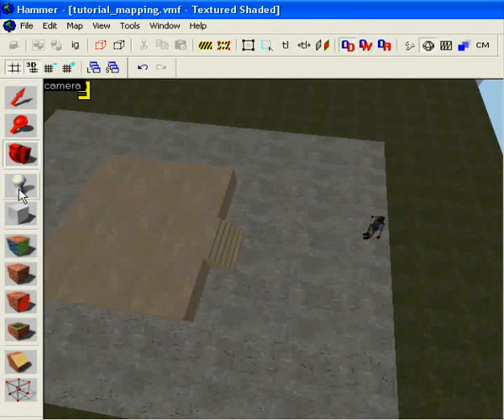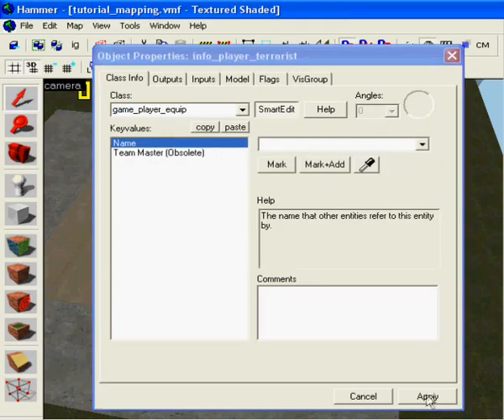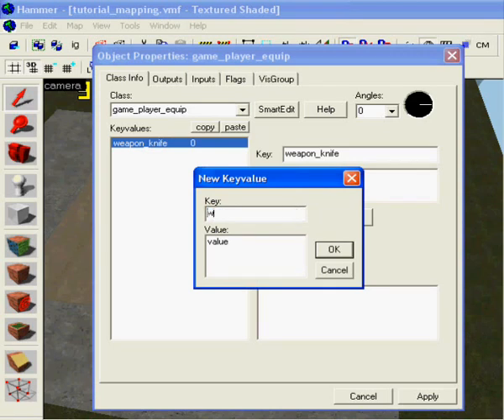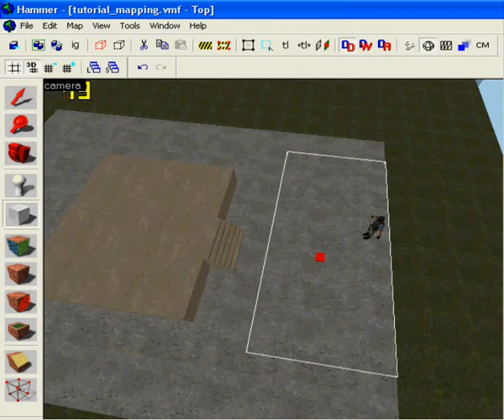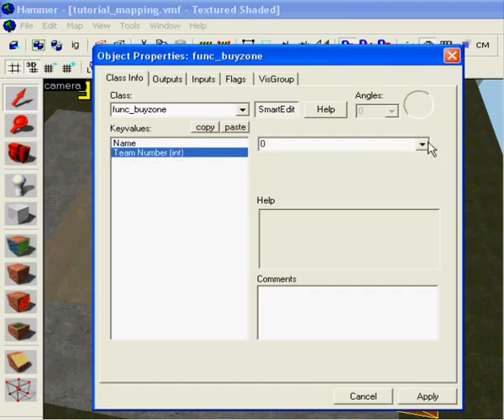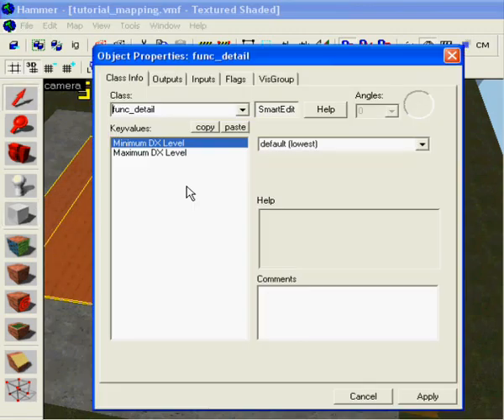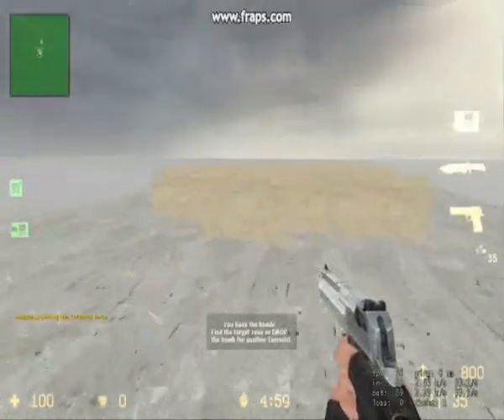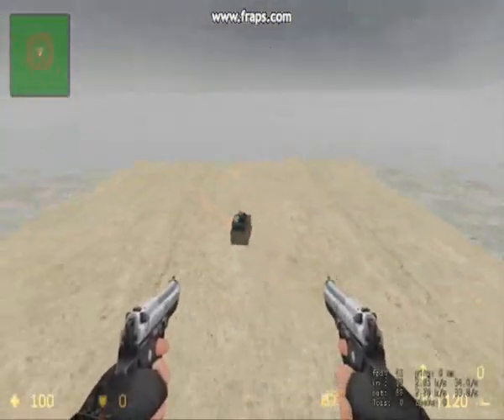Source SDK - How to make a Bombsite, Buyzone and auto weapon equiper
Got any question, suggestions for a tutorial or you just need help with something?? leave a comment/ PM me and i will help you as much as i can.

a simple tutorial in how to make a Bombsite, Buyzone and auto weapon equiper